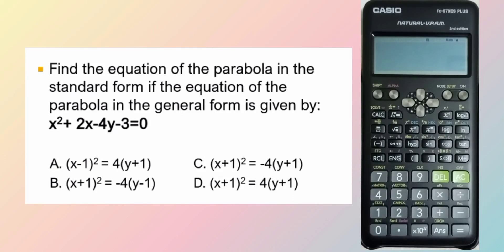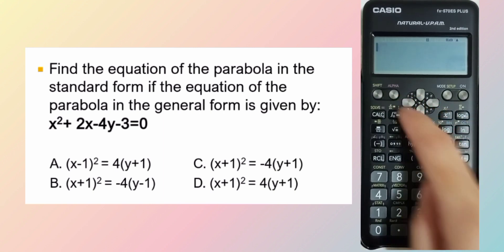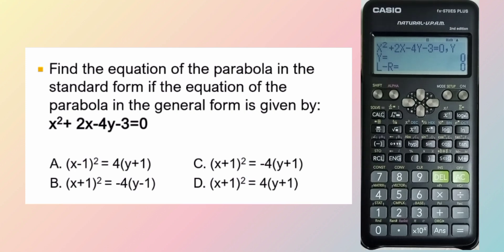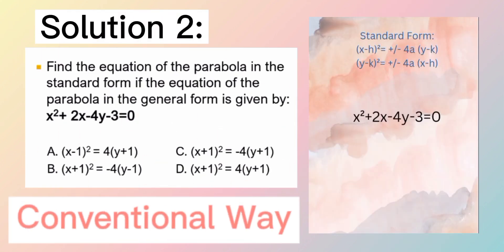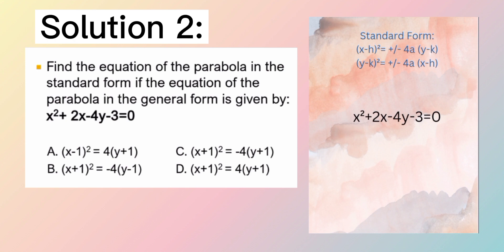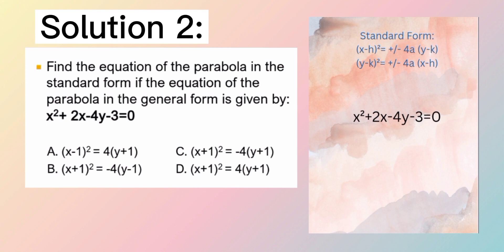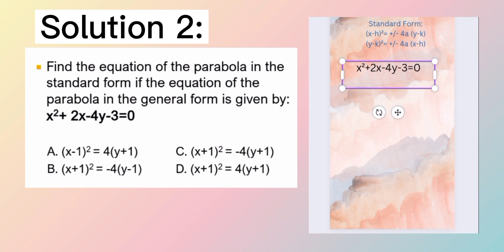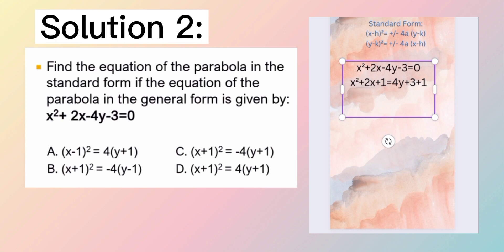LEPT MATH MAJORSHIP REVIEWER | CALCULATOR TECHNIQUES | 2015 PAST BOARD PROBLEM | PARABOLA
LEPT/LET MATH MAJORSHIP | CALCULATOR TECHNIQUES | CONIC SECTION PARABOLA

Hello, Teachers! CASIO FX-570ES PLUS CALCULATOR TECHNIQUES play a vital role in the actual MATH MAJORSHIP BOARD EXAM. In this tutorial, we applied the CALC AND SHIFT SOLVE FUNCTIONS of our CASIO FX-570ES PLUS CALCULATOR to SOLVE FOR STANDARD FORM OF THE GIVEN GENERAL FORM OF CONIC SECTION PARABOLA.